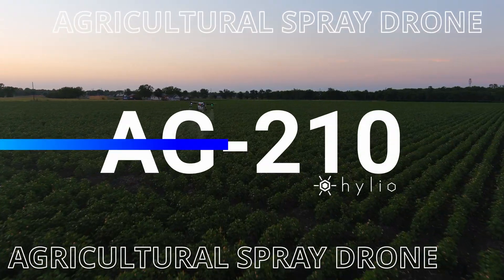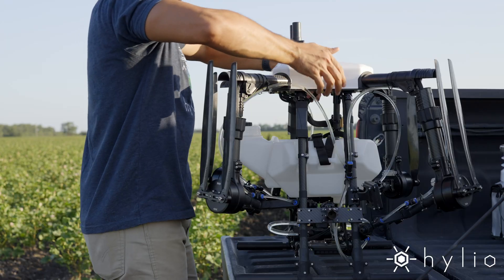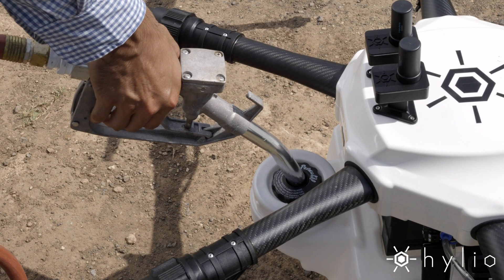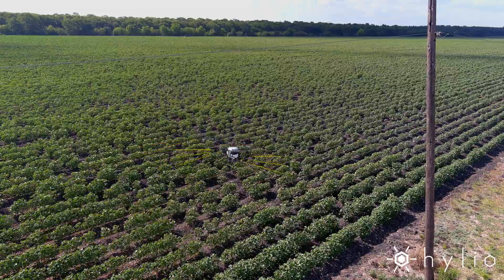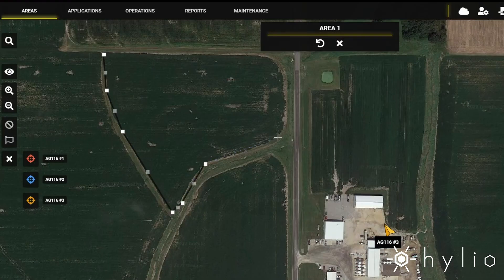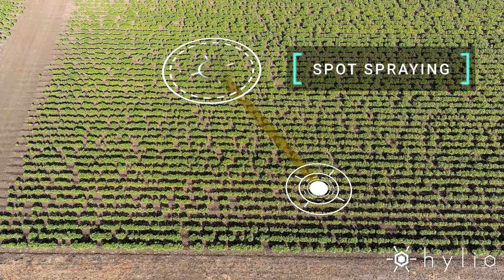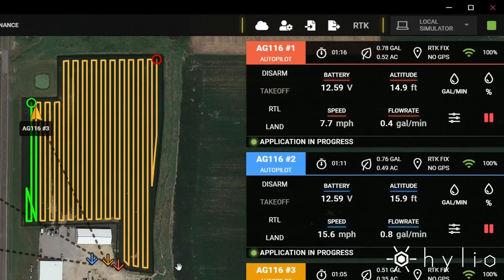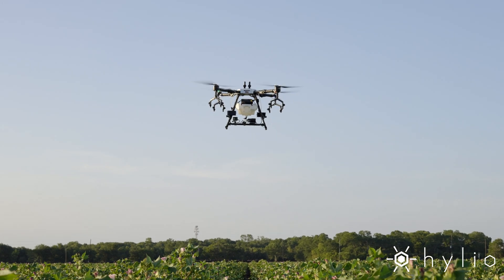Compact Hylio Crop Spraying Drone - The AG-210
Small but effective, the AG-210 is our most compact model. The AG-210 packs all the same powerful software and spray functionality into a smaller form factor.

This platform is great for spot-spraying and can cover significant acreage when deployed in a swarm.